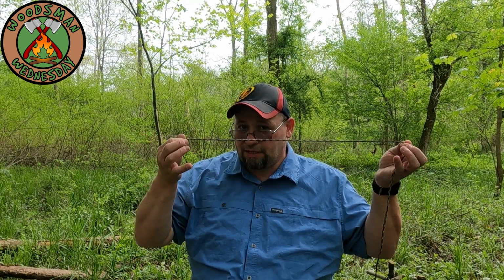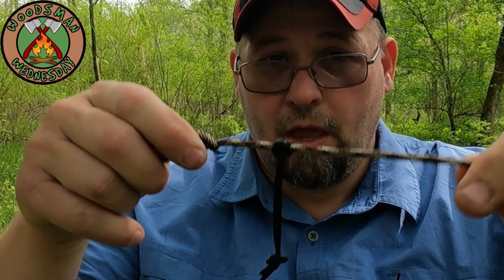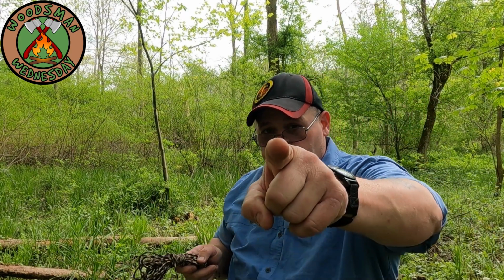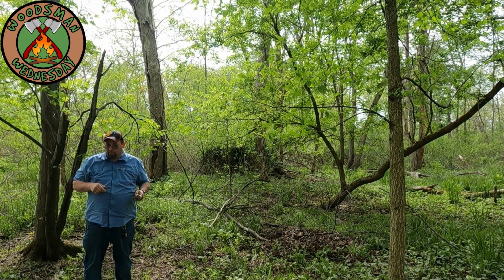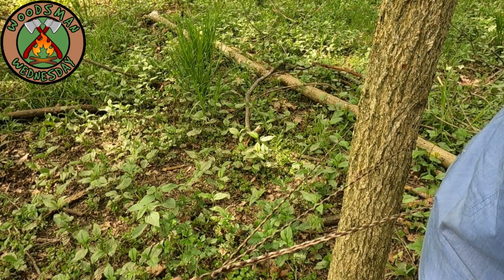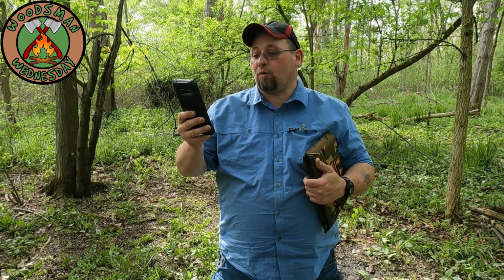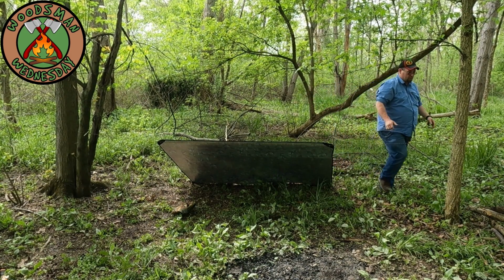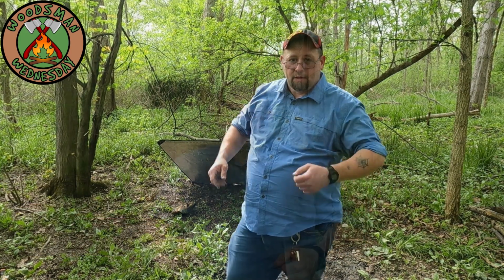How to Make a Quick Tarp Shelter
In today's episode of Woodsman Wednesday, we'll look at how to make a quick tarp shelter. This quick deploy ridgeline and tarp system can make the difference as a part of your emergency car kit or bug out bag shelter options.

Check out our Influencer Store for gear we use and recommend!

Get your official Budget Guns and Gear Reviews loot in our Swag Store!

All original content by Budget Guns and Gear Reviews
Credit: Michael Kreitzer
Static sound by Mike Koenig via Soundbible.com

SAFETY NOTICE
All activities shown in our videos are done within an approved facility and under the supervision of a professional. Further, we observe all local, state and federal regulations.